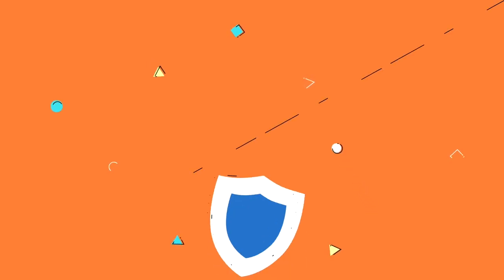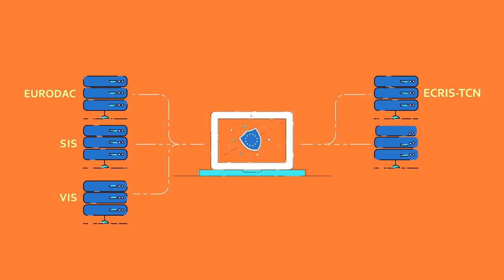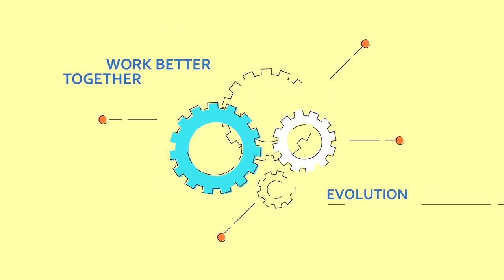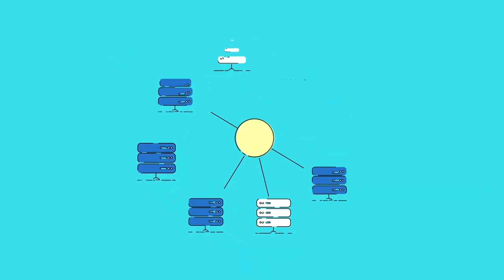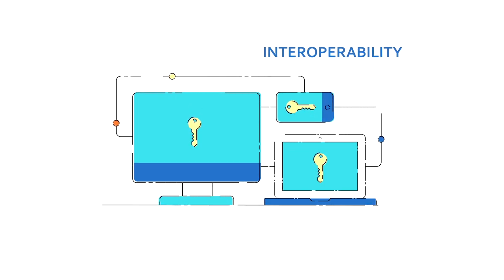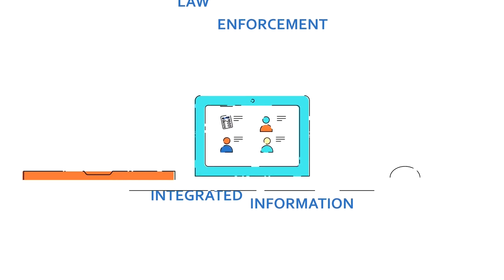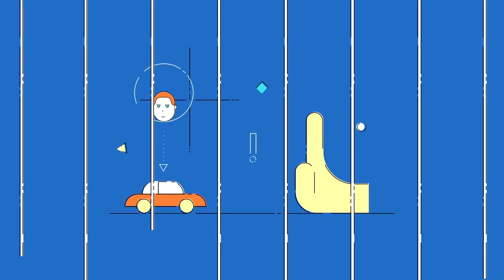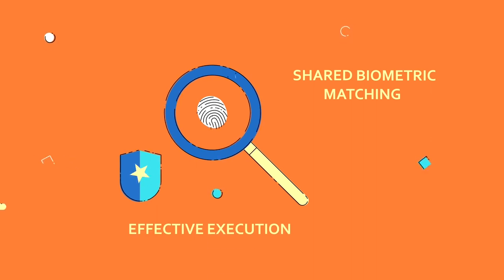Achieving Interoperability for a Safer Europe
Promotional animation video about interoperability between the large-scale IT systems managed by eu-LISA